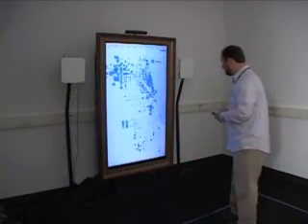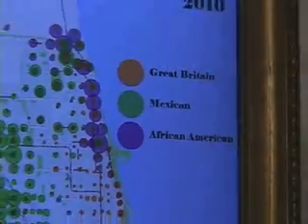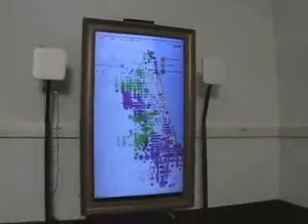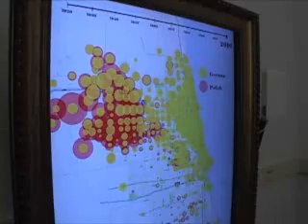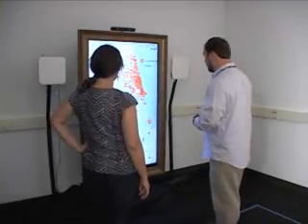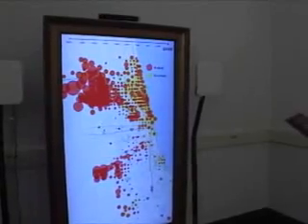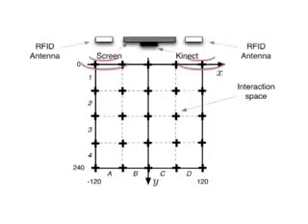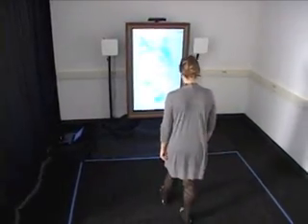LSRI's CoCensus Project is an interactive exploration of census data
LSRI's CoCensus project created an interactive map display that uses GIS and embodied interaction technologies to allow museum visitors to collaborate while they explore ancestry data in Chicago. It is a joint project with UIC's Electronic Visualization Lab.